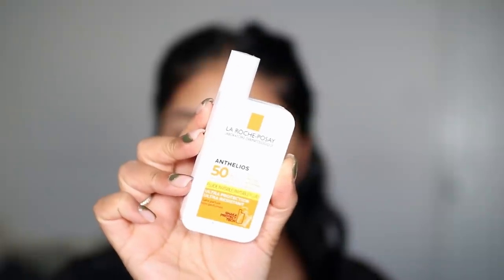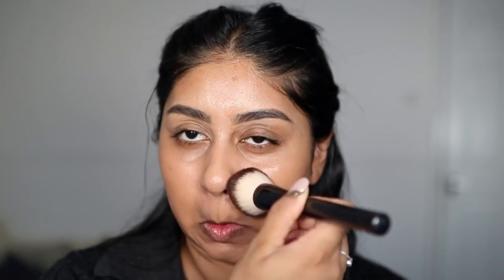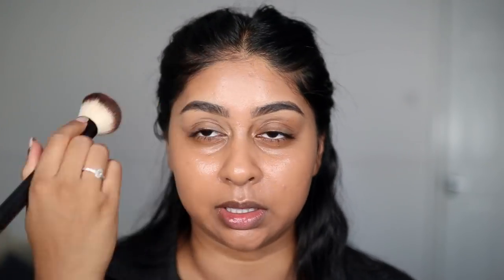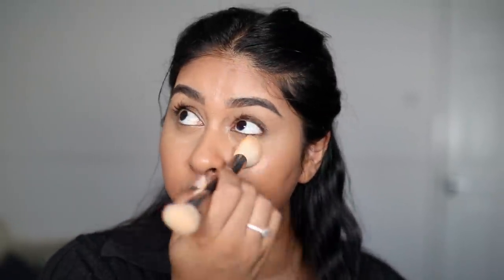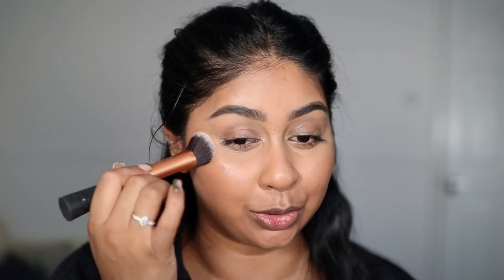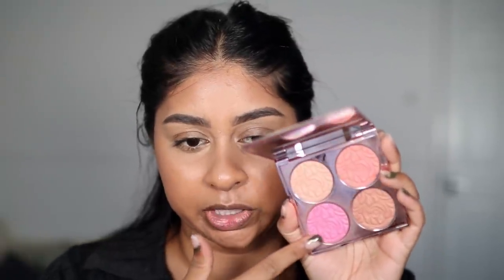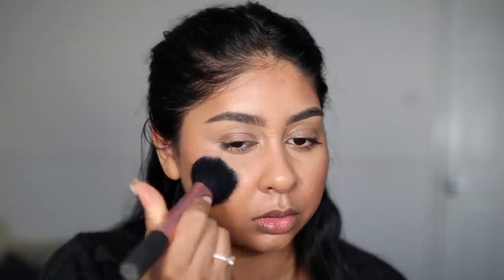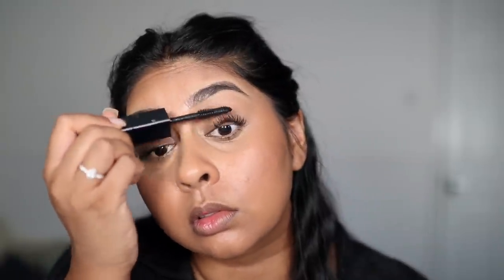BACK TO WORK MAKEUP | LET'S TALK WORKING FROM HOME!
wishful honey whip moisturiser